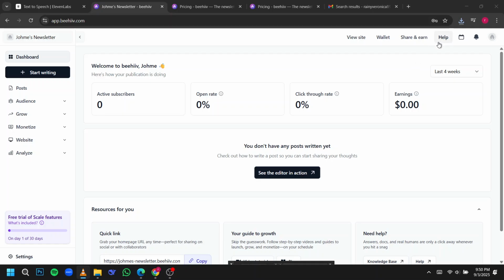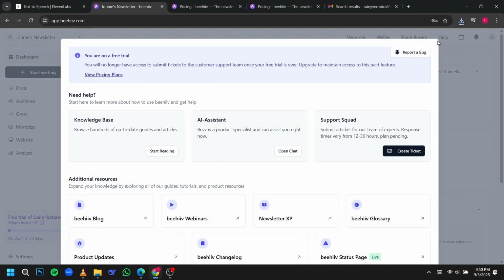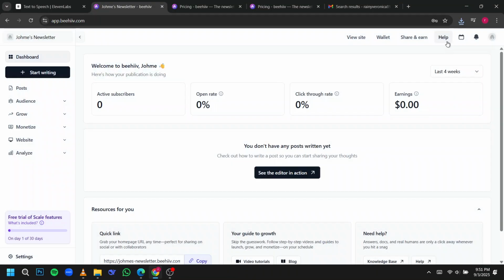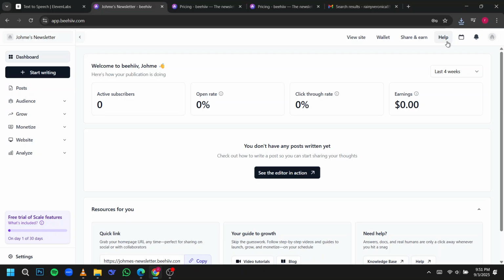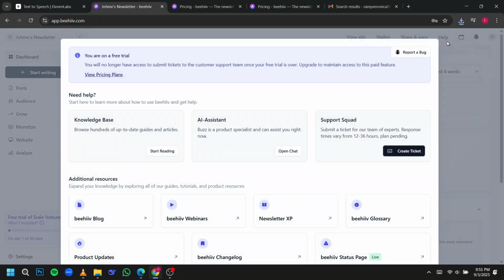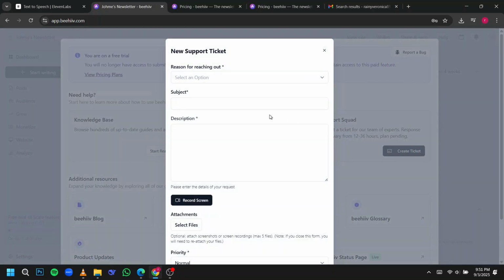How to Contact Beehiiv Support - 2025 (Quick Tutorial)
How to Contact Beehiiv Support
In this video, you’ll learn how to contact Beehiiv support quickly and easily. Get tips on reaching customer service, submitting queries, and solving issues with your Beehiiv account efficiently.